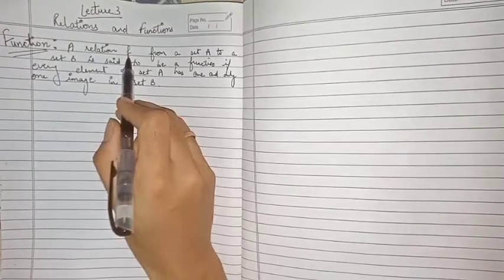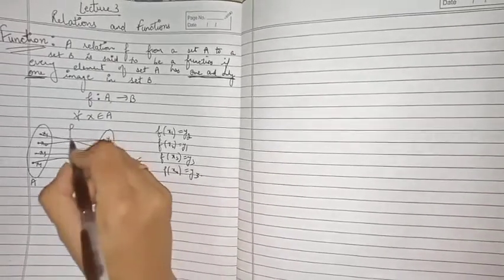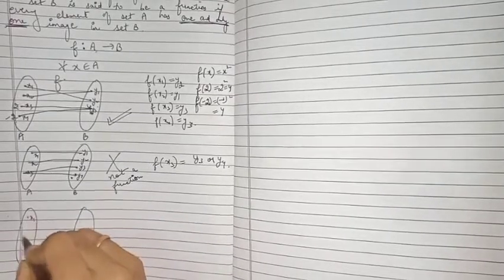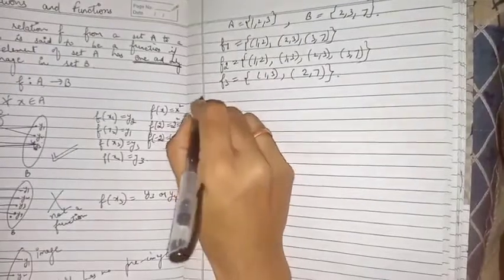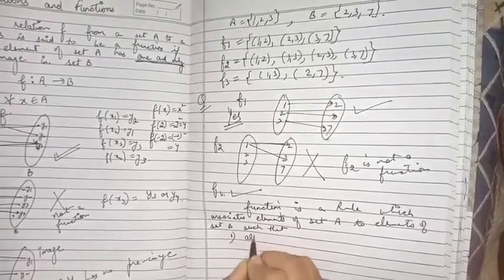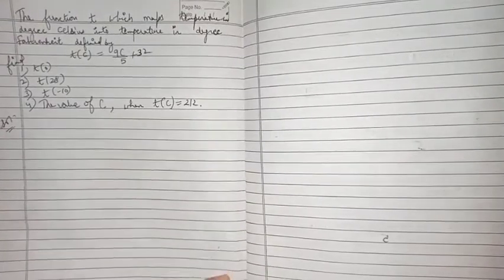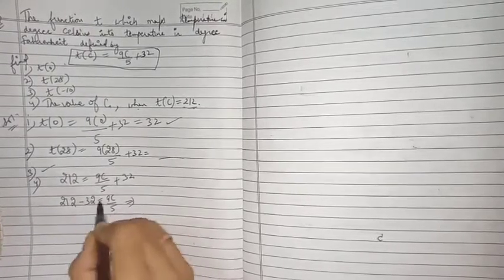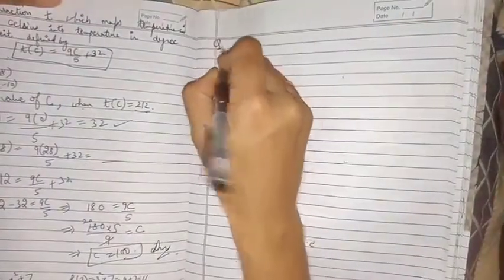Relations and functions,lec3, class11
This lecture introduces the definition of functions. Concept is made clear by taking some examples in this video. Hope you understand the concept and like the video.